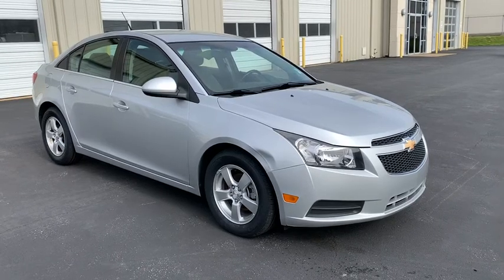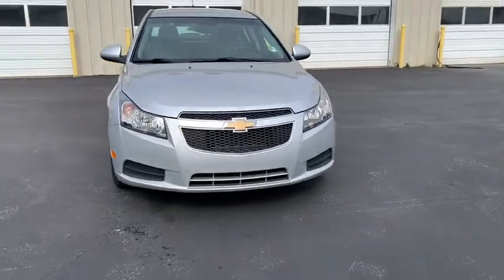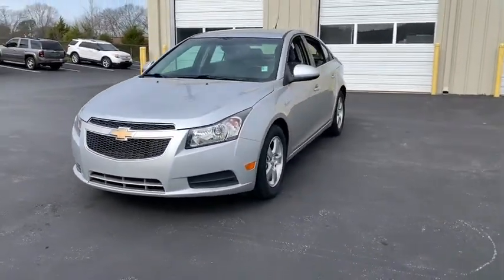2014 Chevrolet Cruze Tuscaloosa, Birmingham, Hoover, Northport, Columbus, MS KH739657B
Silver Ice Metallic Used 2014 Chevrolet Cruze available in Tuscaloosa, Alabama at Carlock CDJR. Servicing the Birmingham, Hoover, Northport, Columbus, MS area.

Carlock CDJR of Tuscaloosa
550 Skyland Blvd E

Clean CARFAX.brbrCarlock Chrysler Dodge Jeep Ram of Tuscaloosa is excited to offer this great-looking 2014 Chevrolet Cruze 1LT in Silver Ice Metallic Beautifully equipped with Preferred Equipment Group 1SD, 16 5-Spoke Painted Aluminum Wheels, 6 Speaker Audio System Feature, 6 Speakers, ABS brakes, Air Conditioning, AM/FM radio: SiriusXM, AM/FM Stereo w/CD Player/MP3 Playback, Brake assist, Bumpers: body-color, CD player, Compass, Delay-off headlights, Driver door bin, Driver vanity mirror, Dual front impact airbags, Dual front side impact airbags, Electronic Stability Control, Emergency communication system, Front anti-roll bar, Front Bucket Seats, Front Center Armrest, Front reading lights, Front wheel independent suspension, Fully automatic headlights, Illuminated entry, Knee airbag, Leather Shift Knob, Low tire pressure warning, MP3 decoder, Occupant sensing airbag, Outside temperature display, Overhead airbag, Panic alarm, Passenger door bin, Passenger vanity mirror, Power door mirrors, Power steering, Power windows, Premium Cloth Seat Trim, Radio data system, Rear seat center armrest, Rear side impact airbag, Rear window defroster, Remote keyless entry, Security system, SiriusXM Satellite Radio, Speed control, Speed-sensing steering, Split folding rear seat, Steering wheel mounted audio controls, Tachometer, Telescoping steering wheel, Tilt steering wheel, Traction control, Trip computer, Variably intermittent wipers, and Voltmeter! HEAT PACKAGE.brbrAwards:br  * 2014 KBB.com Brand Image Awards Reviews:br  * The Cruze stands out from other compacts with its comfort-oriented ride and overall feeling of solidity and strength. If youve been yearning for a powerful, high-mileage diesel compact sedan, the Chevrolet Cruze Clean Turbo Diesel is the only such vehicle available for 2014 besides Volkswagens Jetta. Source: KBB.combr  * Handsome interior design; two satisfying high-efficiency engine choices; useful electronics interface; secure handling; big trunk. Source: Edmundsbr  * The 2014 Cruze gives you great fuel economy and a reasonable price, with a very stylish look to go with it. It has a strong stance and angled lines, with a split front grille, and headlights that wrap around from the front and end in a point above the fenders. On the inside the cabin is modern, roomy and comfortable. It doesn't feel like the compacts you might be used to and is refreshingly fun to drive. There are 6 different trims available for the 2014 Cruze, including the: LS, 1LT, eco, 2LT, LTZ, and the Diesel. Standard for all are features such as Air Conditioning, Power Windows and Door Locks, Power Steering and Touch Controls on the Steering Wheel. The Base Model LS comes with a 1.8-liter, 4-Cylinder engine that gets an EPA estimated 25MPG City and 36MPG hwy with the standard 6-speed manual, or 22MPG City and 35MPG Highway when you opt for the available automatic. All models higher than the LS, but below the Diesel come with a peppy 1.4-Liter, 4-Cylinder Turbocharged Engine. The 1LT and 2LT give you your choice of a 6-speed manual with overdrive or an automatic. The Eco comes standard with a special 6-speed manual with triple overdrive, or an optional automatic. The LTZ however only comes with an Automatic transmission. Fuel economy varies for these four trims based on which transmission you opt for, but the best performer hands down is the Eco with the Manual Transmission that gets an EPA estimated 28MPG City and 42MPG highway. The top of the line model is the Diesel. It has a 2.0-liter, 4-Cylinder engine that has 148 Horsepower, and gets an EPA estimated 27MPG in the City and an amazing 46MPG on the Highway. All that without the stinky fumes you might be used to from diesels of the past. Standard safety features on all models include Anti-lock brakes, Stabilitrak, Traction Control, and 10 Airbags. Upgrade to the LTZ trim and you get the added visibility of a Rear View Camera. Come drive the 2014 Chevrolet Cruze Today! Sou